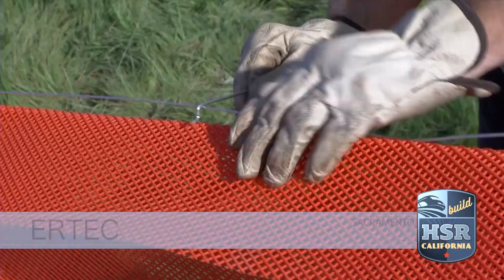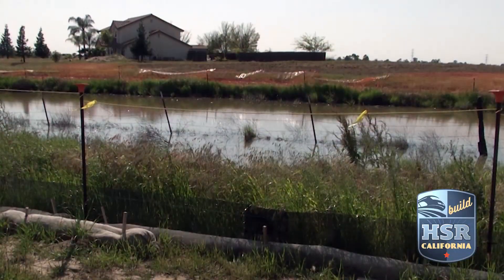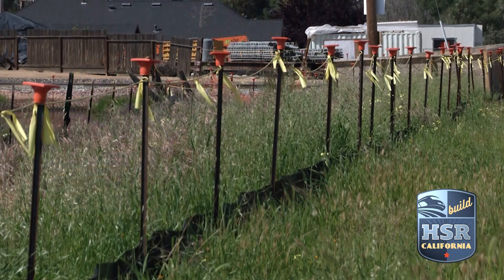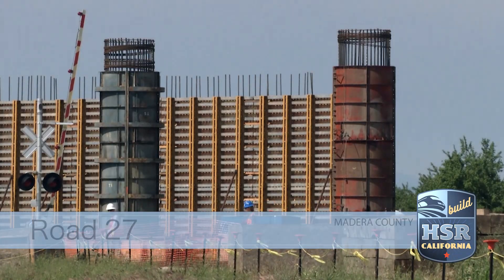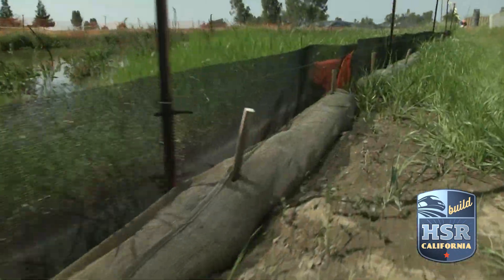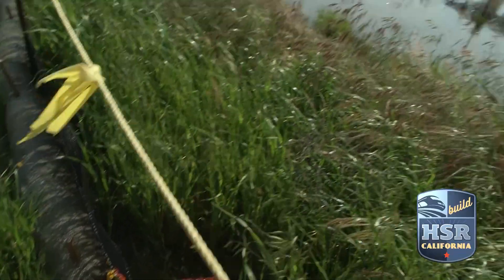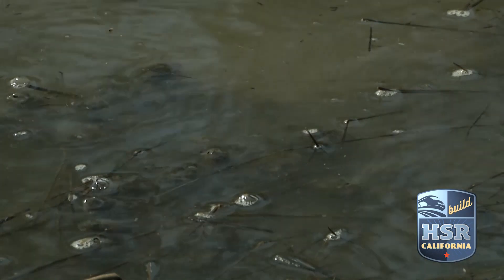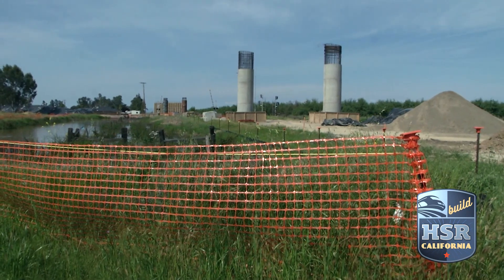Faces of High-Speed Rail: ERTEC Environmental Systems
More than 370 Small Businesses are working as part of the California High-Speed rail program. One of those companies is Alameda-based ERTEC Environmental Systems. The company makes state-of-the-art wildlife exclusion fencing which is being used within Construction Package 1.